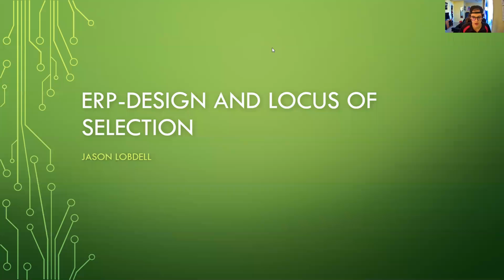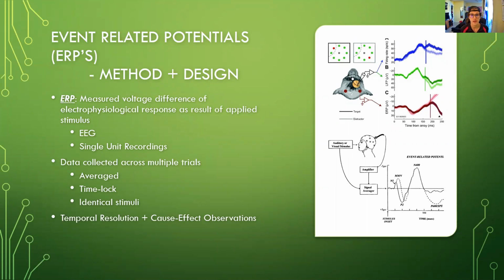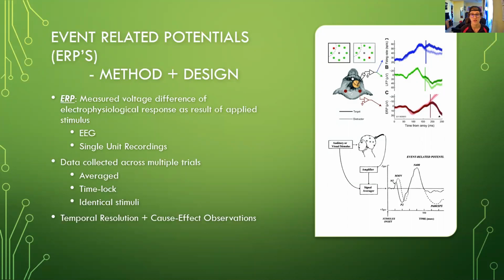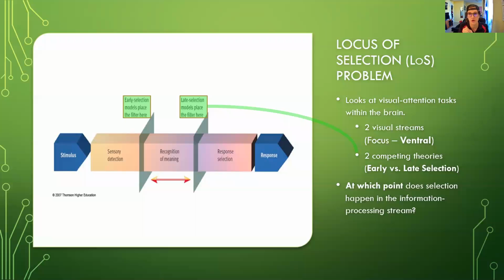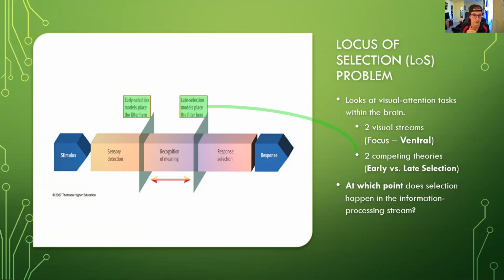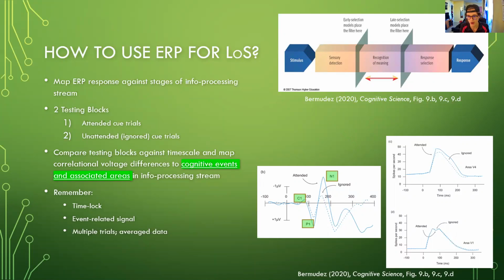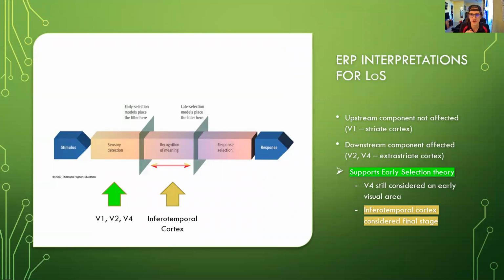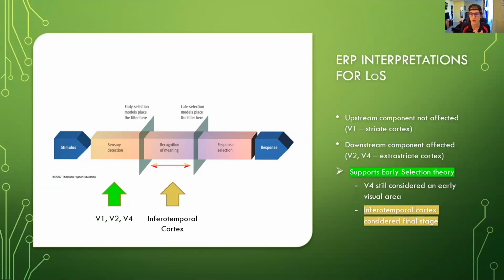Event Related Potentials and Locus of Selection Problem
Cog Neuro, PSYCH5612